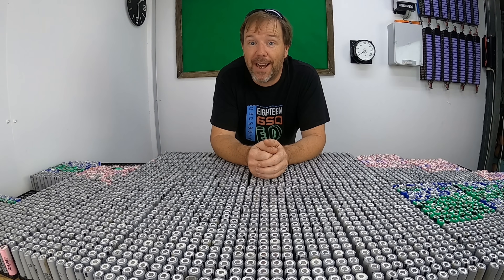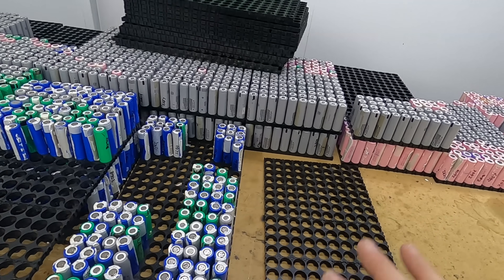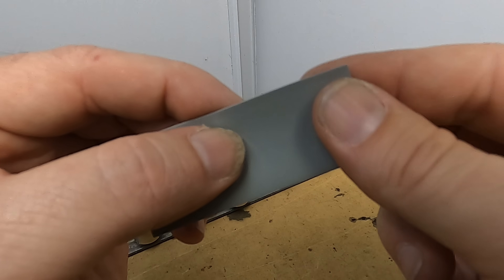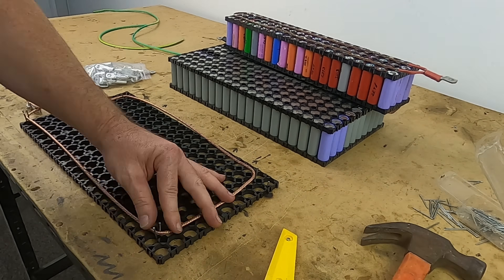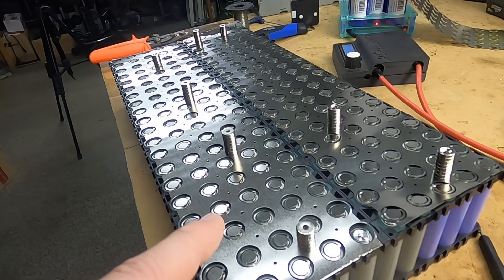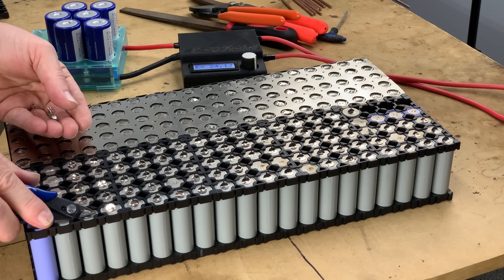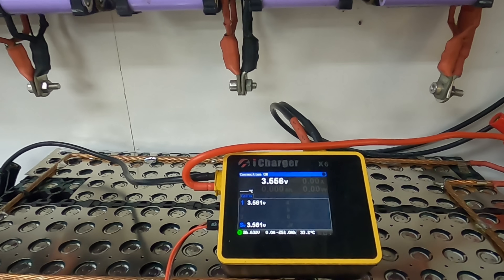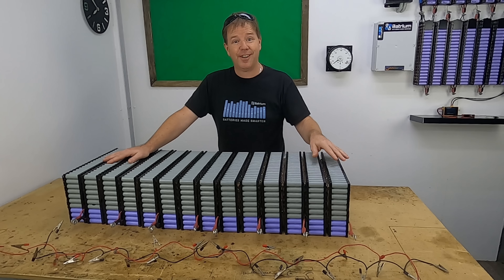Creating my single biggest D.I.Y. battery with 2800 18650 cells recovered from used laptop batteries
[ Part 5 ] In this episode I finally get the battery completed and ready for service, also incorporated my 100,000th subscriber video!

I'm building my best-ever DIY battery! It's 48v, 500 ah when tested from 4.2v - 2.9v, and has 25kwh of usable storage. I took 3000 cells ranging from 2300mah to 3400mah and sorted them into 50mah capacity ranges. Taking 14 cells from the 3400 range, then 14 from 3350 range, then 14 from the 3300 range and so on, to build an equally balanced DIY Battery. The lowest capacity battery used ended up being 2450 mah. fused nickel strips with 10mm2 copper wire as busbars I tested each 193p battery with the iCharger X6 to get the AH of the completed battery capacity making the average cell 2600mah.

For more info on how I made it to this point to build my battery check out this playlist

🔵 HeatShrink & cell holders
🔵 Hydraulic Crimper
🔵 iCharger X8